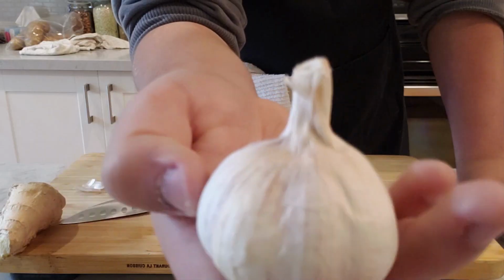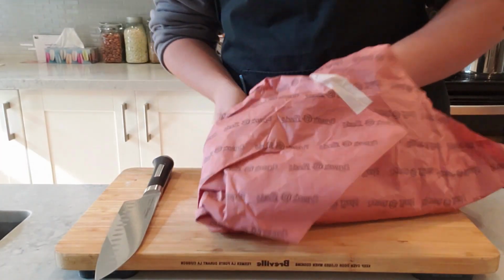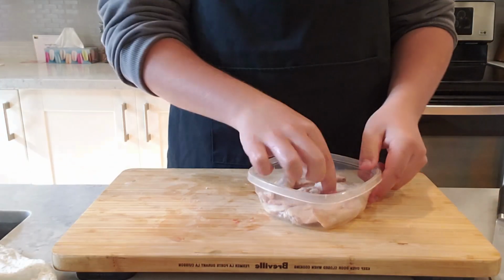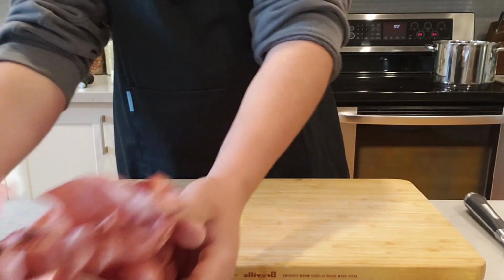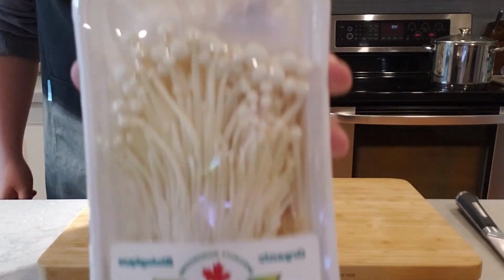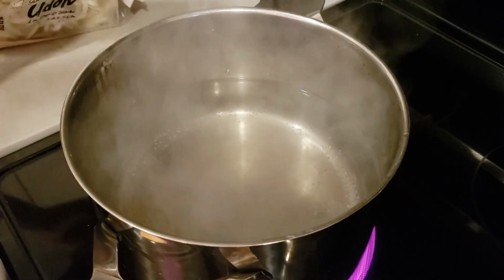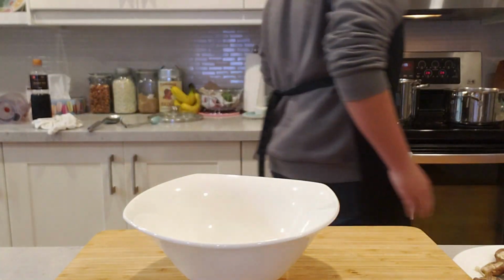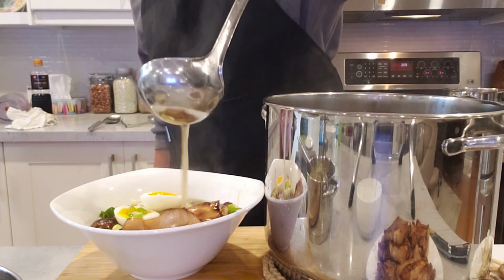How to make Ton katsu Ramen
thanks to
Kyrylo Zaplotynskyi for the music